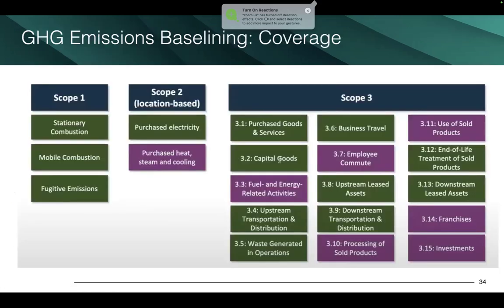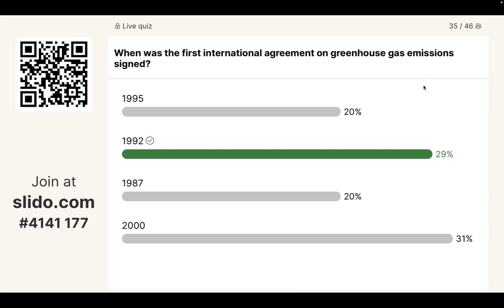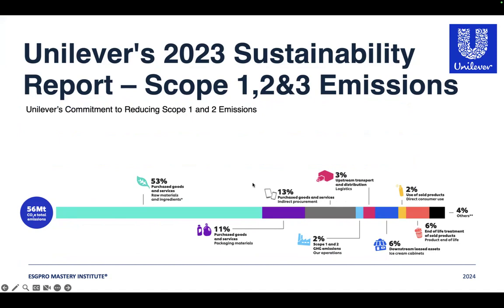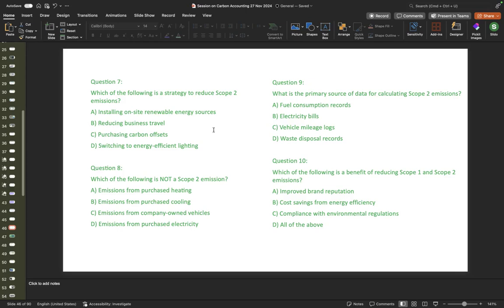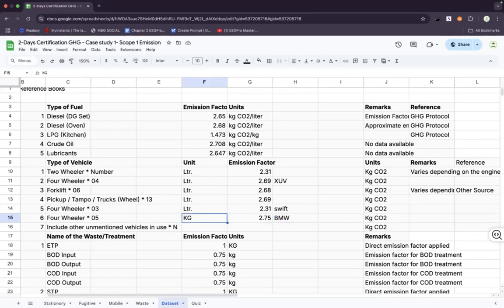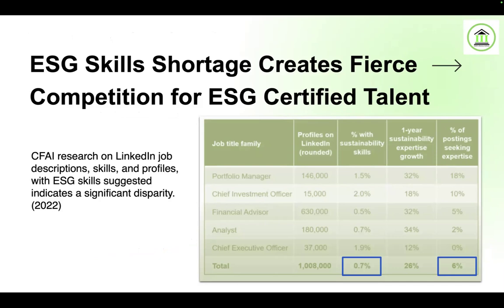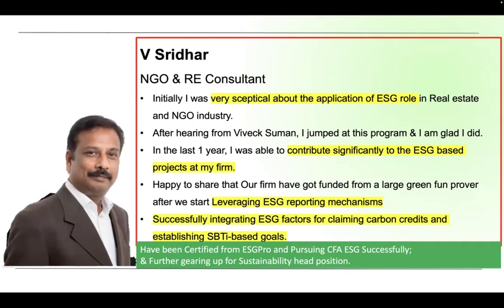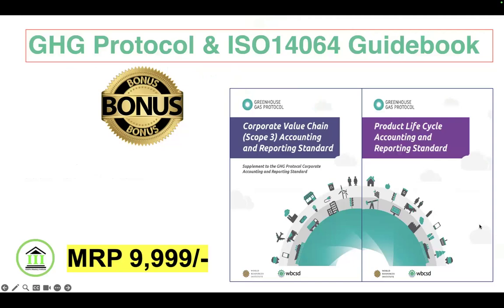GHG Accounting Fundamentals - Scope 3 Fundamentals and Case Studies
ESGPro Mastery Institute | 2-Day GHG Accounting Workshop Recap & Next Steps for Carbon Accounting

Welcome to the ESGPro Mastery Institute's 2-Day GHG Accounting Workshop Recap! In this video, we cover key insights on carbon accounting, sustainability practices, and emission scopes (Scope 1, 2, and 3). Viveck also introduces our upcoming 8-day Carbon Accounting Bootcamp, offering hands-on experience and career advancement opportunities in the field of sustainability.

Key highlights from the session include:

Understanding the fundamentals of carbon accounting and GHG protocols

Practical applications and case studies from companies like Unilever

Next steps for teams on carbon accounting, leakage prevention, and more

A look at job opportunities in sustainability and the benefits of our upcoming bootcamp program starting April 15th

If you’re ready to deepen your knowledge and accelerate your career in carbon accounting, don’t miss our 8-day bootcamp!

🚀 Master Carbon Accounting in Minutes! | Expert Insights & Real-World Case Studies 🌍